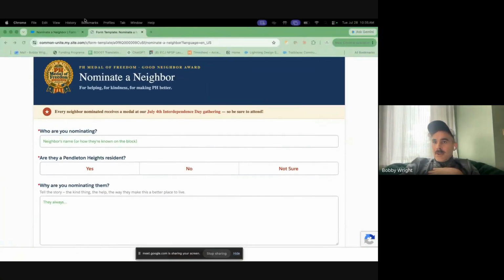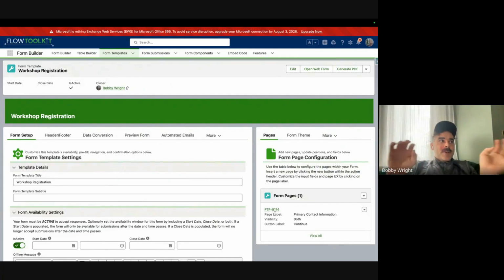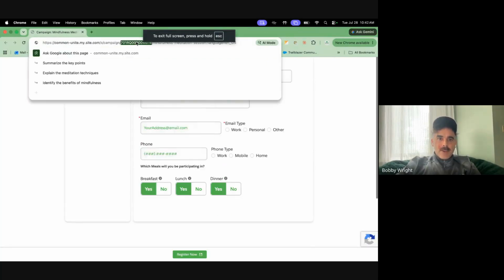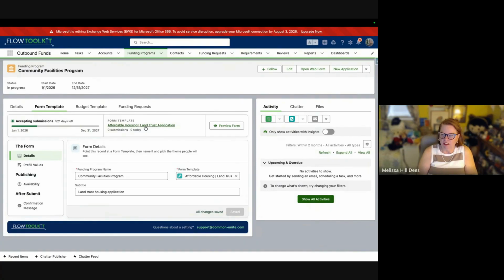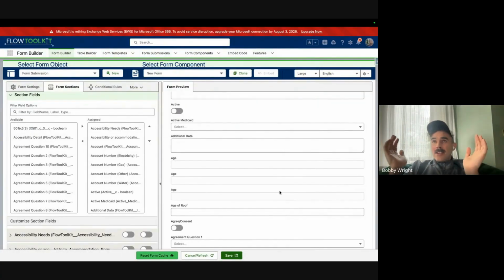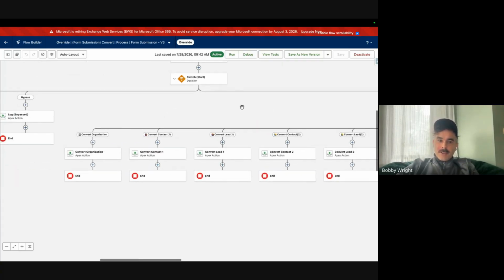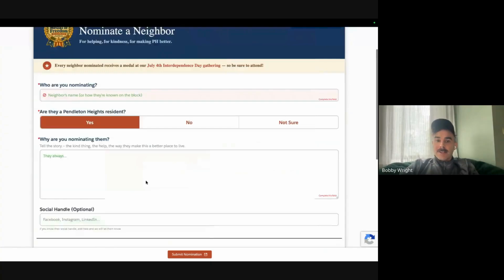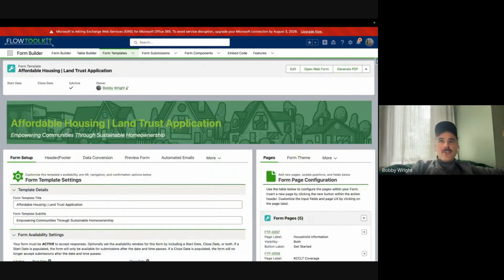Solution Spotlight: How can we launch registrations without rebuilding the form every time?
How can a nonprofit quickly launch everything from long-form grant applications to simple event registrations, connect the resulting data to the right Salesforce Campaign, Funding Opportunity, or Program, and avoid rebuilding each form from scratch?

Join Bobby Wright as he shares the Flow Toolkit solution that lets teams build and launch multiple Salesforce-connected forms in under ten minutes, while Salesforce Flow manages the underlying data, automation, and connections to Campaigns, Funding Opportunities, and Programs.